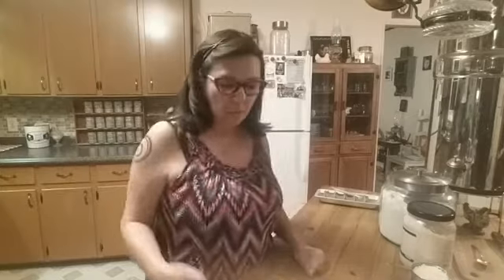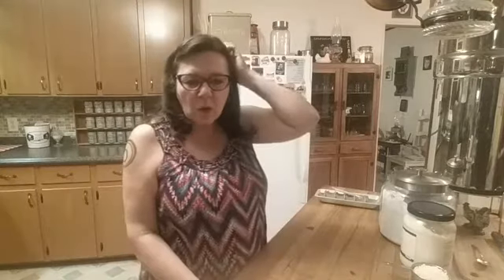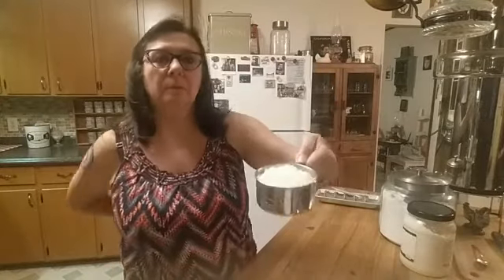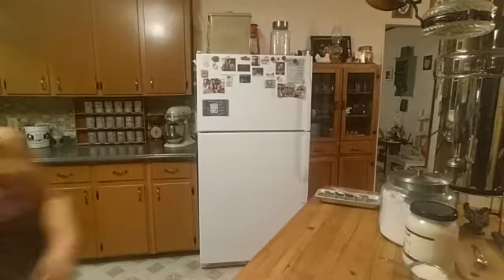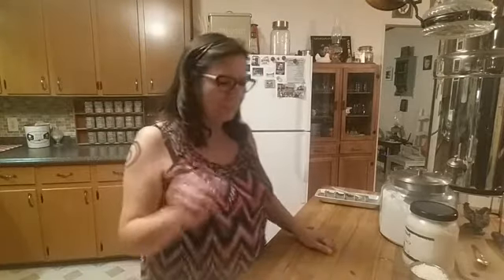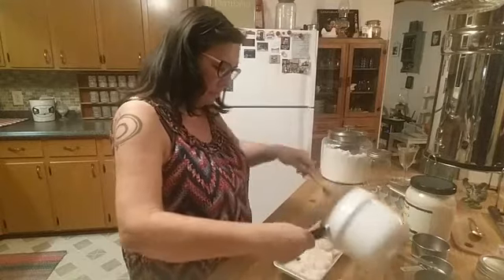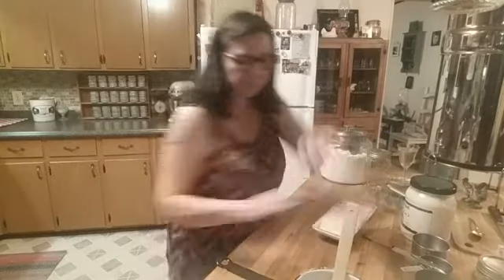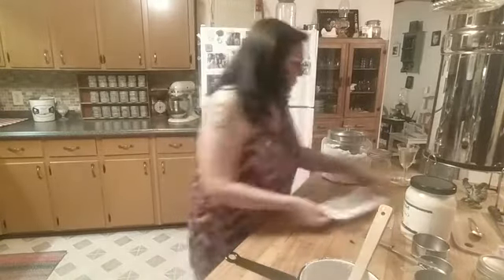Homemade Goodies, a Prep Tip, and Come and Join Me This Summer!!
Tonight we made homemade sugar body scrubs and mouthwash, talked a bit about get home bags, and where I'll be this summer for my birthday! Come and join me!

You can find me all over the place!